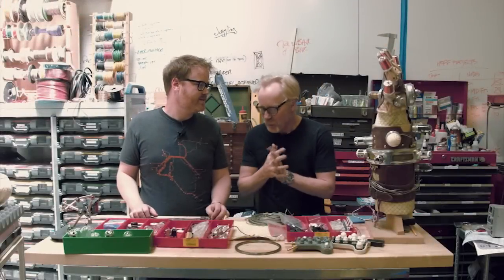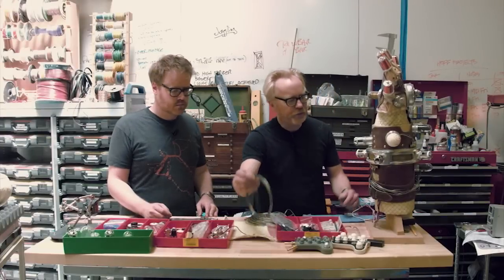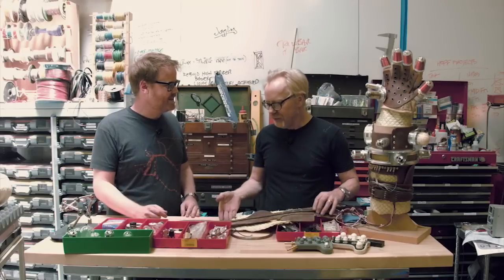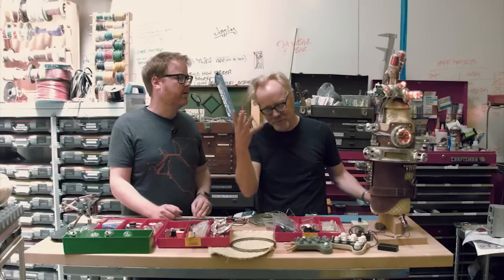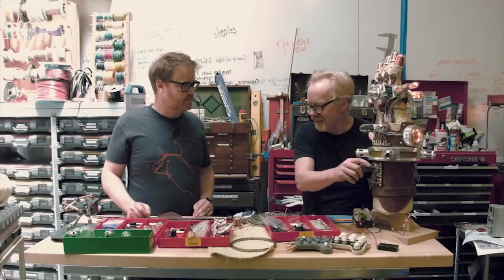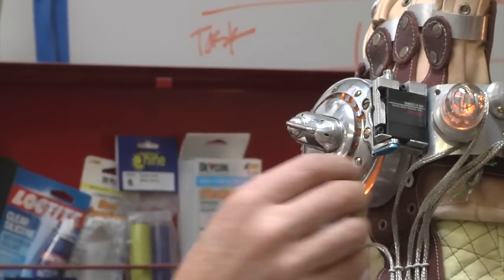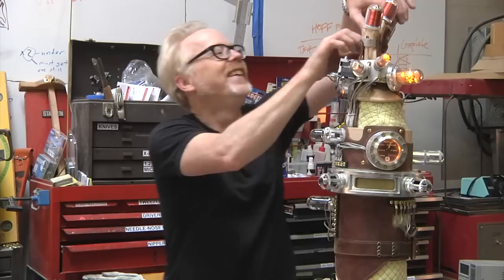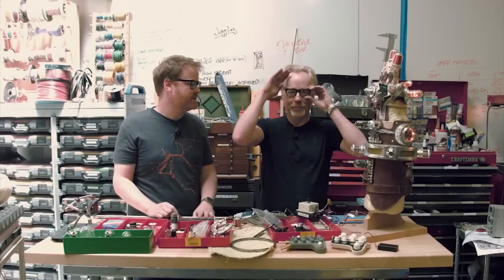Adam Savage's Hellboy Mecha-Glove Replica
One of Adam Savage's favorite movie props is Rasputin's mecha-hand from Hellboy. It's an elaborately machined prop that's only in the movie for a few minutes, and Adam has spent over four years painstakingly replicating it. Now that it's finally done, Adam walks us through all the individual components and how he fabricated each.